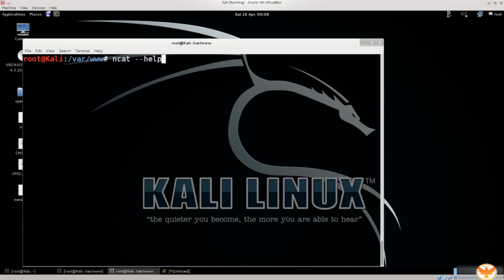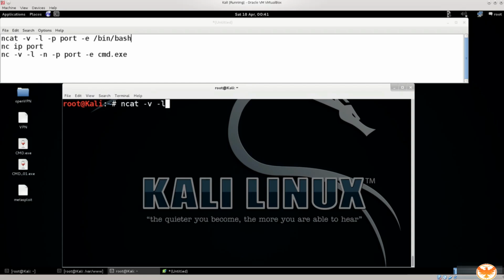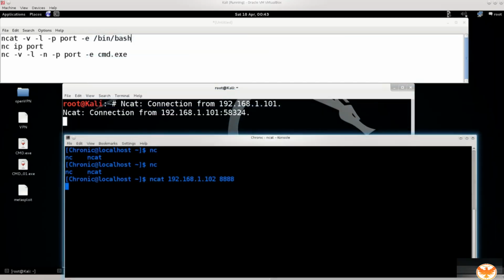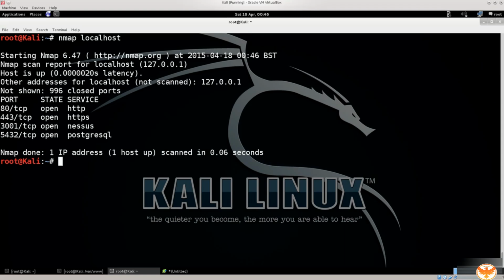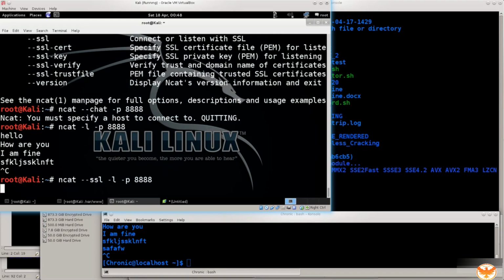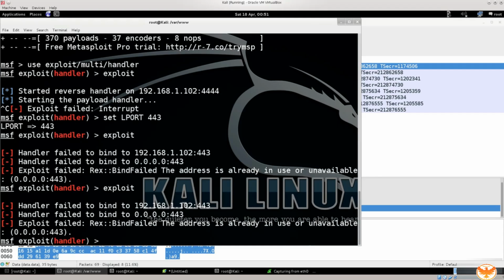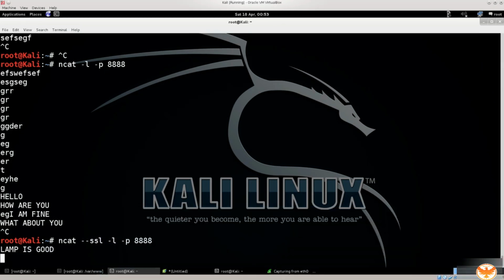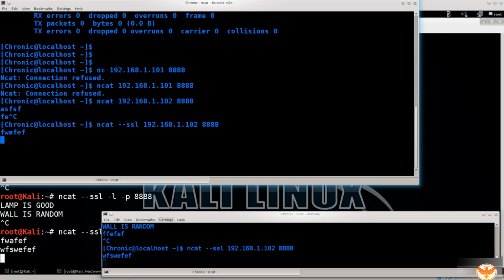Ncat Maintaining Access With Kali Linux